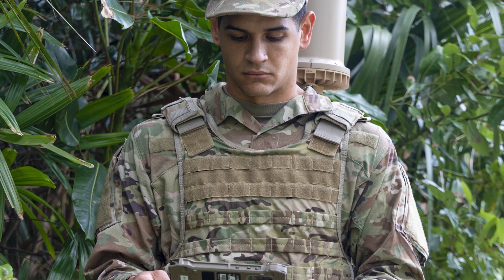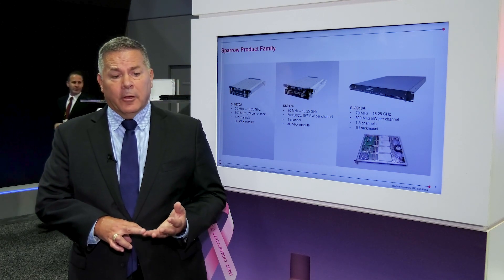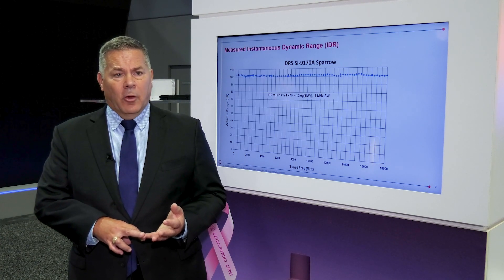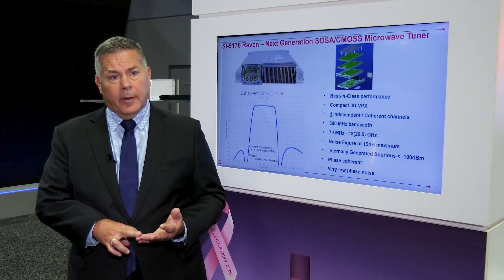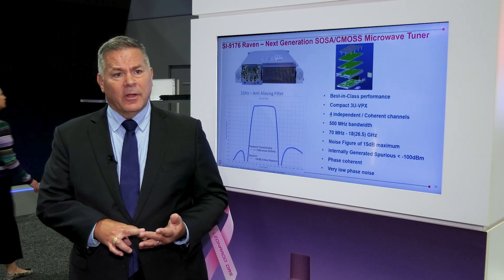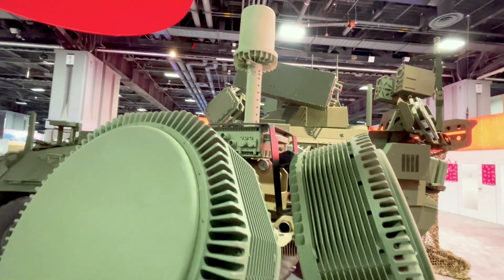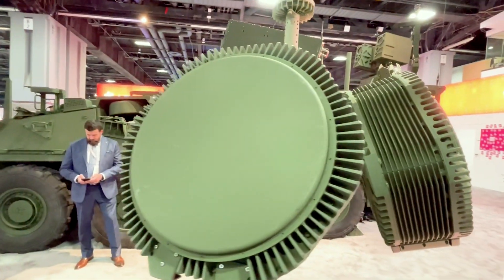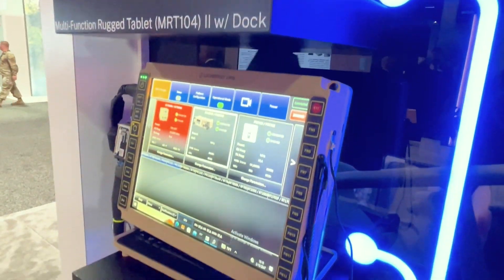BlackLab Multi-Platform SIGINT Sensor by Leonardo DRS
The Next-Generation Intelligence, Information, Cyber, Electronic Warfare and Space (I2CEWS) Sensor.

Discover BlackLab, the next-generation tactical sensor from Leonardo DRS designed for multi-domain warfare. In this video, we explain how this single, adaptable system provides critical signals intelligence in a small SWaP (Size, Weight, and Power) package.

BlackLab is a passive sensor that can rapidly detect and locate a wide range of threat signals, monitor signals of interest, and support real-time analysis of the signal environment without giving away its position. With configurations for soldiers (manpack), vehicles, drones (UAS), and naval craft, it provides the unmatched direction-finding and threat-cueing capabilities needed to dominate the modern battlespace.